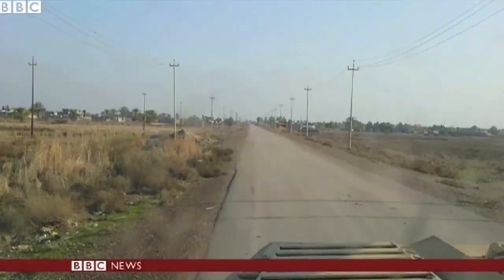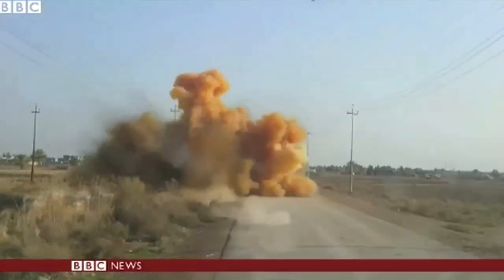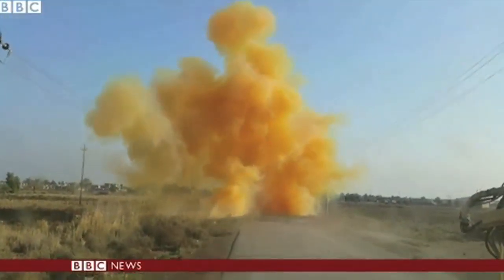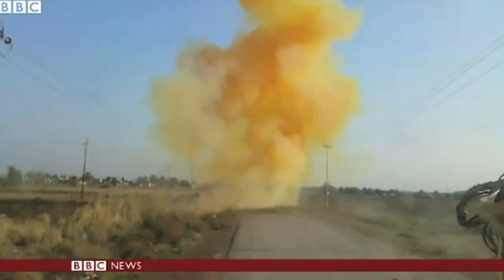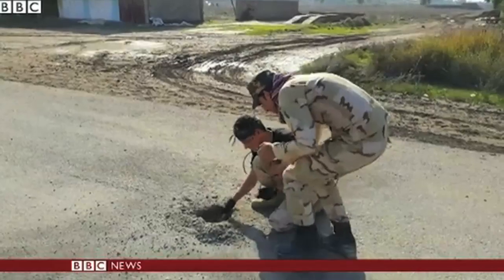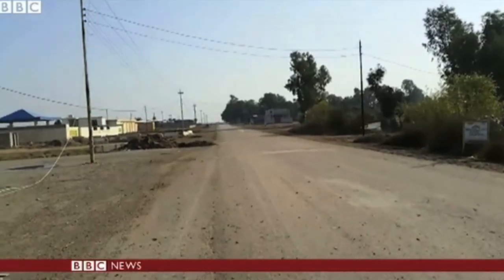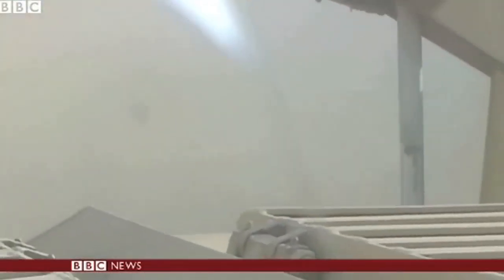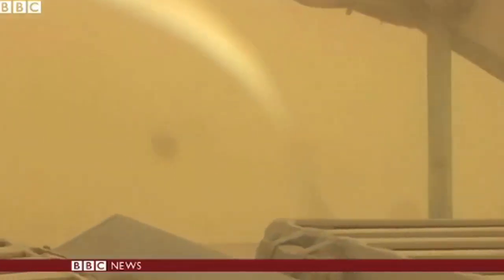Islamic State's toxic "chlorine gas" bombs - BBC News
Iraqi officials have shown the BBC videos that they say confirm Islamic State militants are using chlorine gas in some crude home-made bombs.